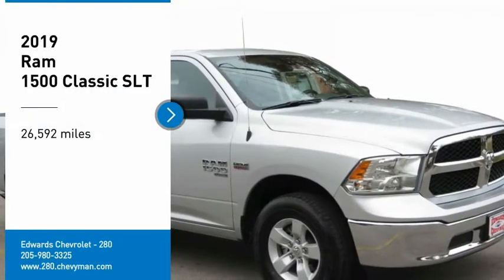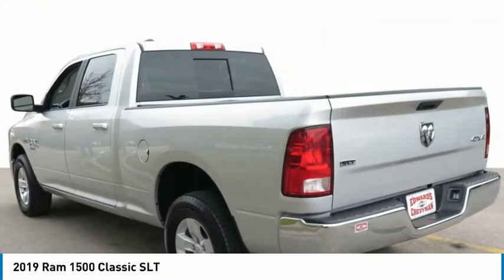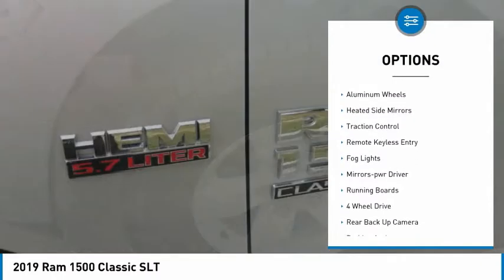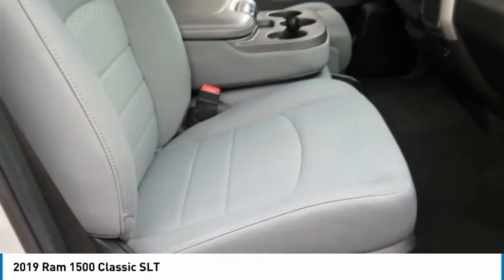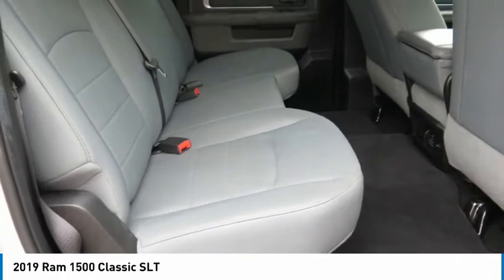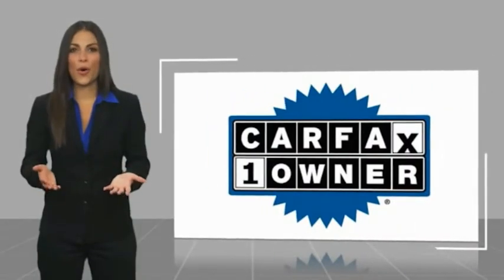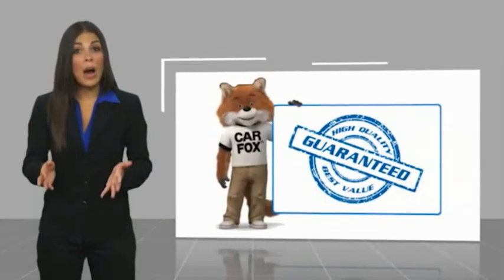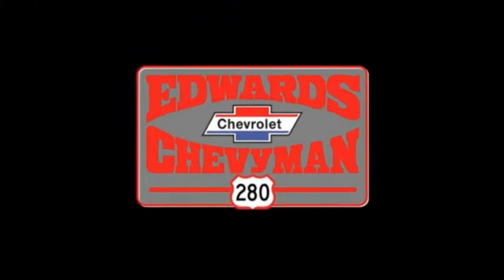2019 Ram 1500 Classic KS513102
2019 Ram 1500 Classic SLT

Edwards Chevrolet 280 is Proud to offer you this Exceptional 2019 Ram 1500 Classic, Appointed with the SLT Trim and is finished in Bright Silver Metallic Clearcoat over Diesel Gray/Black w/Cloth 40/20/40 Bench Seat or Cloth 40/20/40 Bench Seat inside.